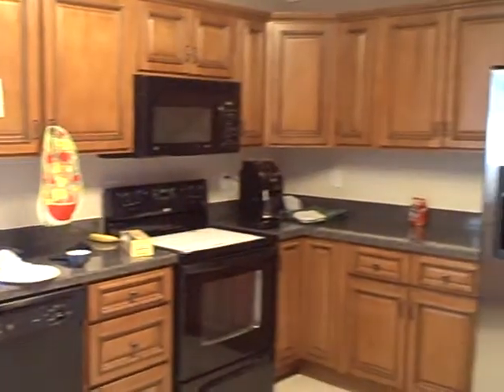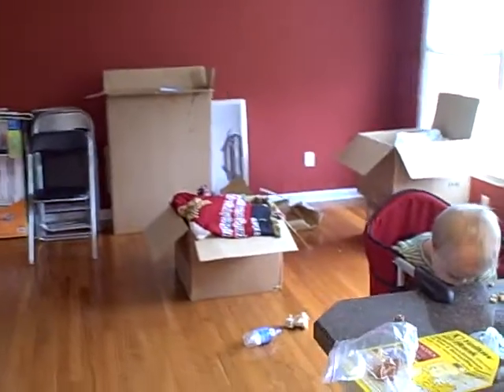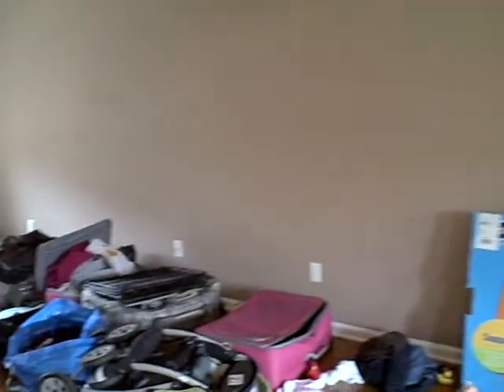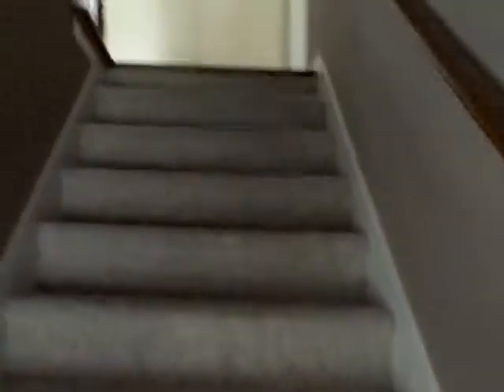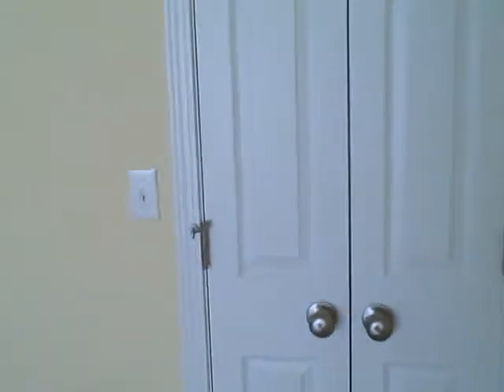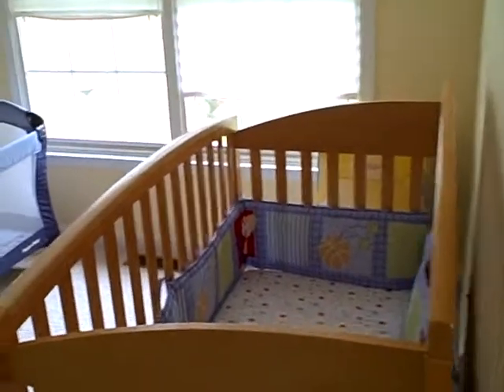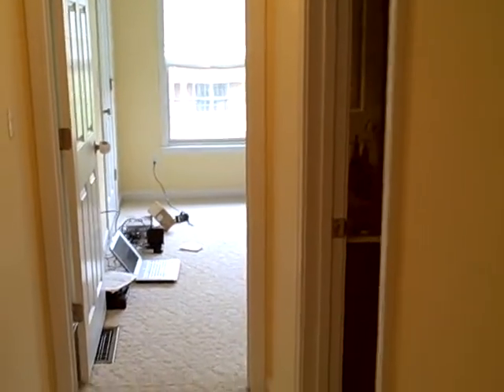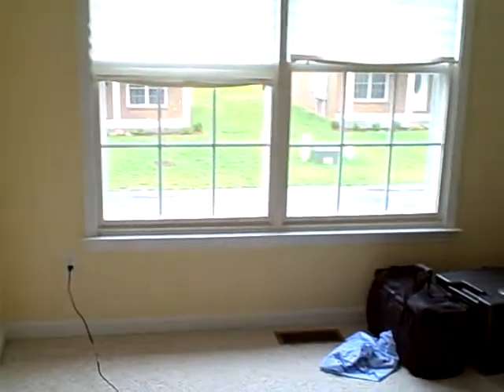Radcliff House Tour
Our new place!